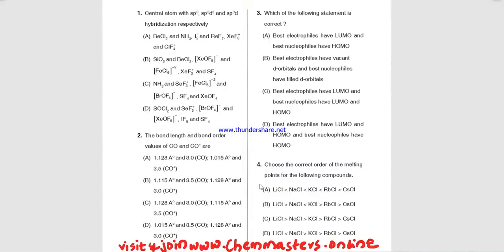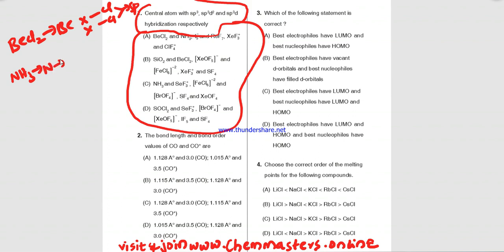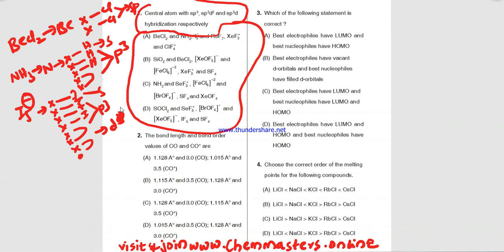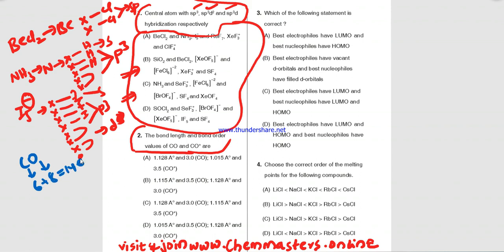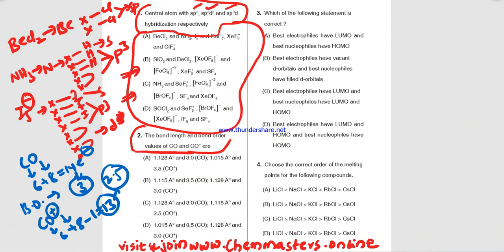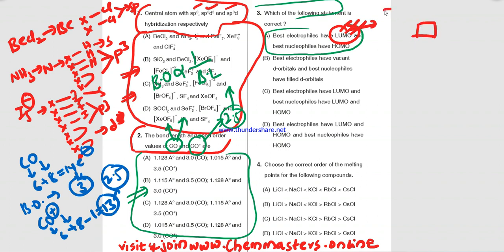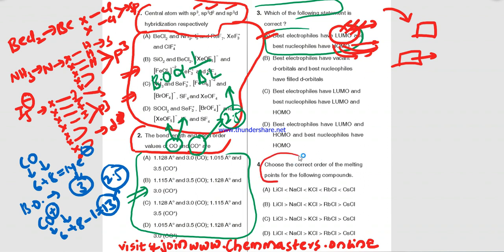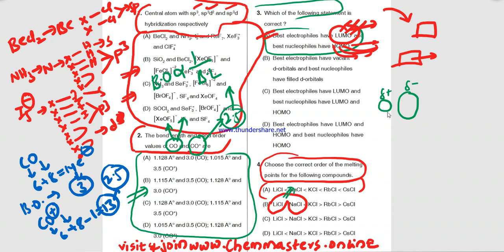SET 2018 chemical sciences problems-detailed conceptual analysis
TS SET 2018 chemical sciences problems-detailed conceptual analysis.
video describes detailed conceptual analysis of Telangana set 2018 chemical sciences problems.

online courses offered:csir net/gate/jAM/SET/M.Sc entrance chemistry